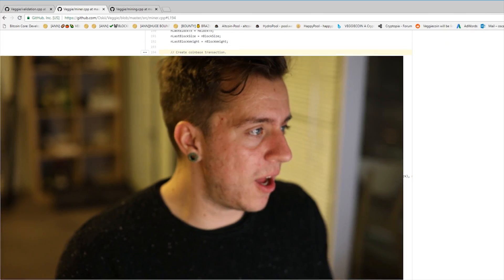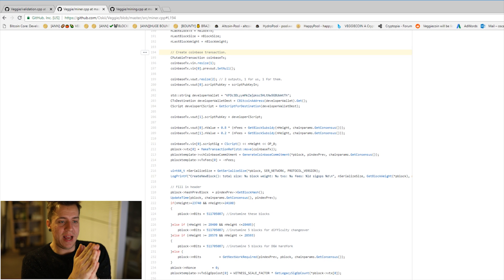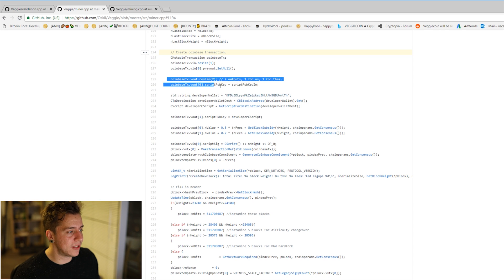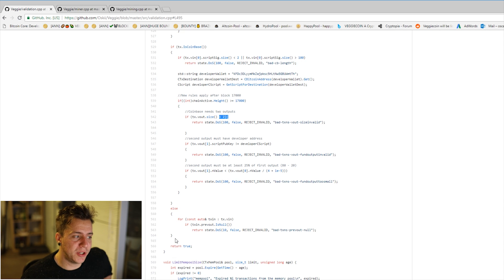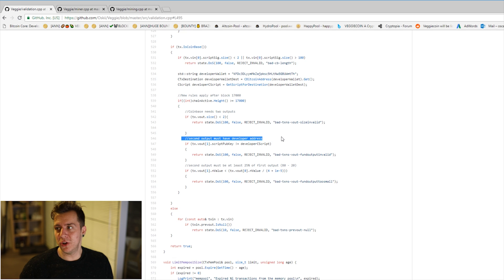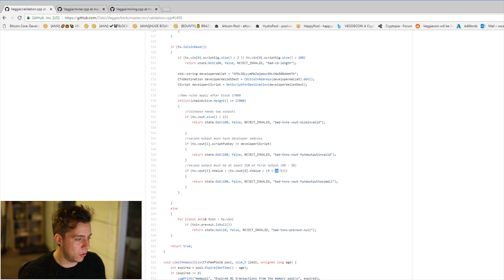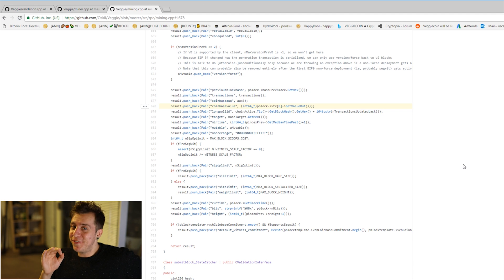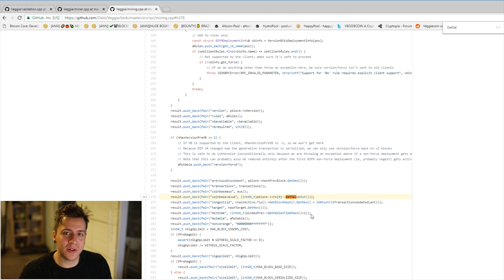The Bitcoin Source Code: A Guided Tour - Part 4: Splitting the Mining Reward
Ever wanted to develop altcoins from the bitcoin source code? In this series, I will explain everything there is to know about altcoin development, and the things that you need to know to get started with altcoin development. This video is about how you can split the mining reward coinbase transaction between two wallets with your altcoin, and how Veggiecoin does it.

If you want to learn about altcoin development, make sure you subscribe to this channels and I will teach you everything you need to know about making altcoins and cryptocurrencies in general.